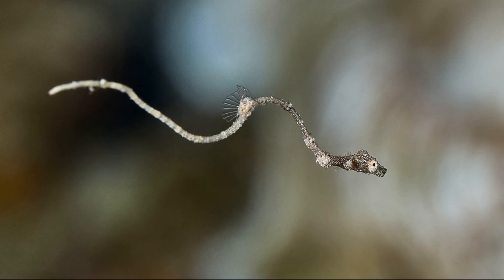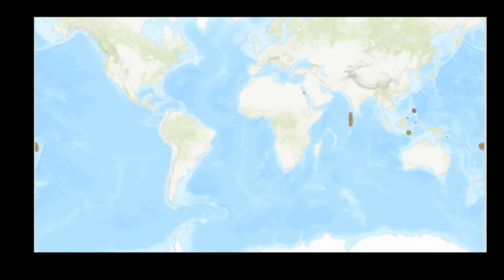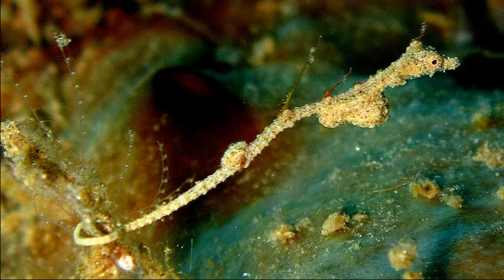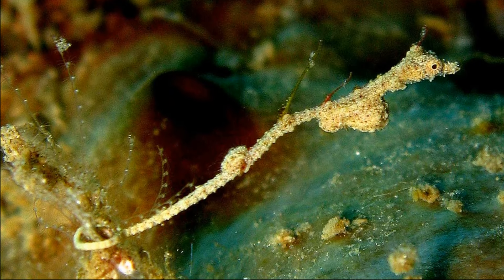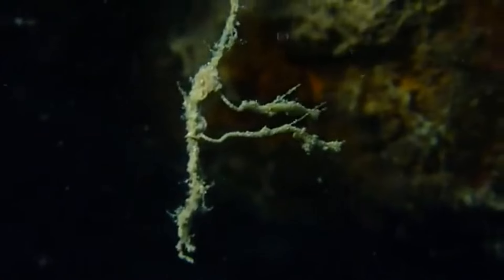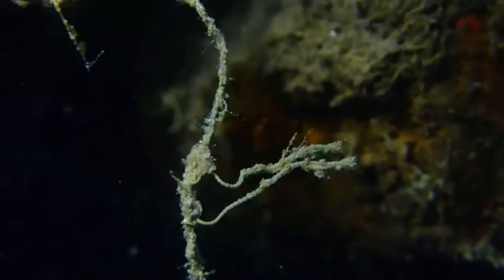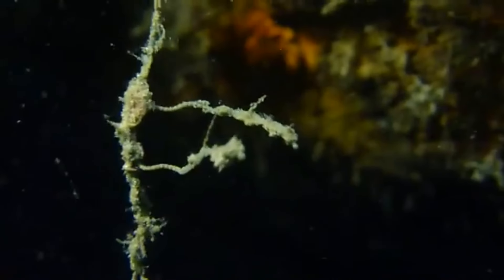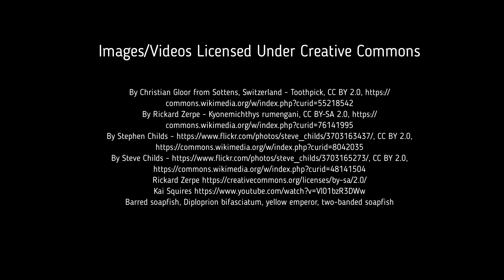Facts: The Thread Pipefish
Quick facts about this tiny and unique marine fish! The thread pipefish (Kyonemichthys rumengani, Lembeh seadragon, pygmy pipedragon). Thread pipefish facts!

Red Sea Marine Life. N.p., Andrey Ryanskiy, 2022.
Ryanskiy, Andrey. Reef Fishes of the Coral Triangle. N.p., Amazon Digital Services LLC - Kdp, 2020.